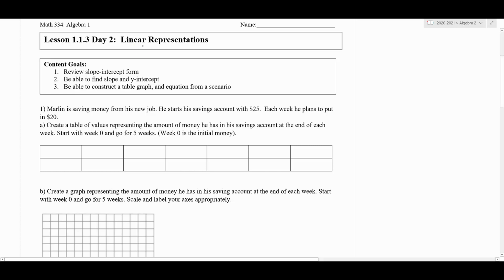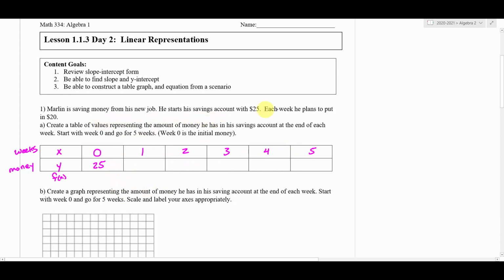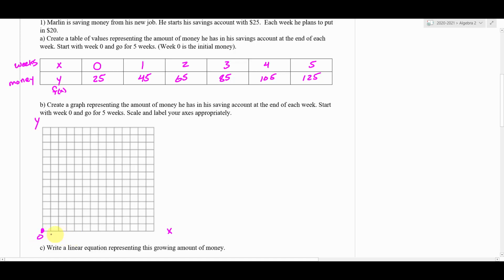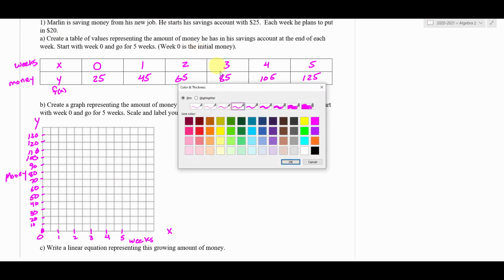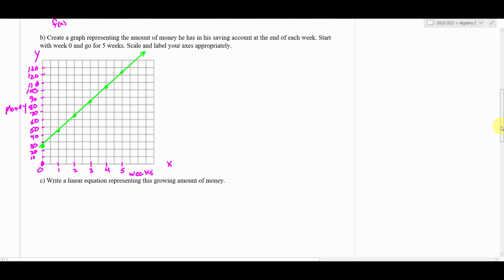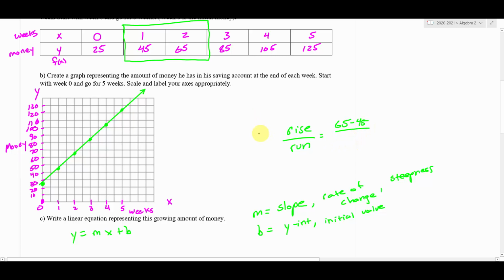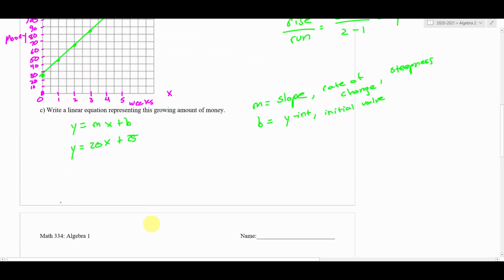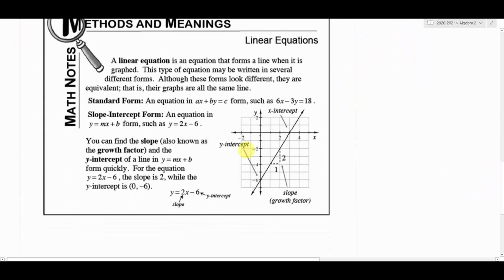Lesson 1.1.3 Day 2 Linear Representations